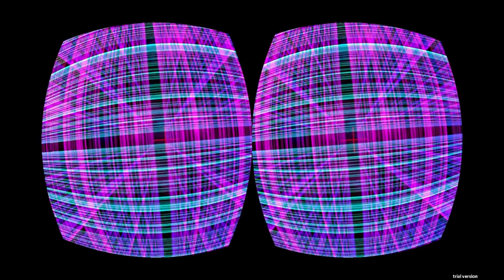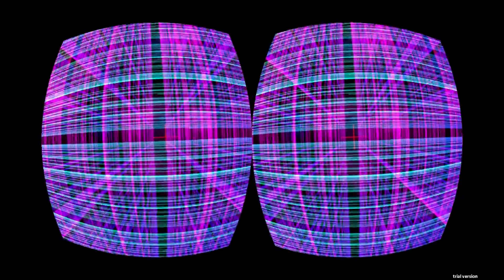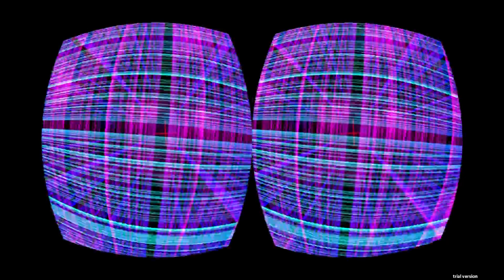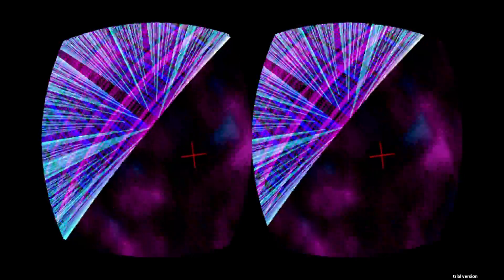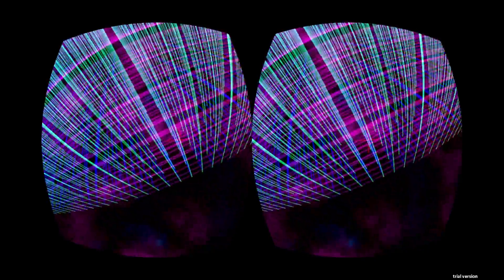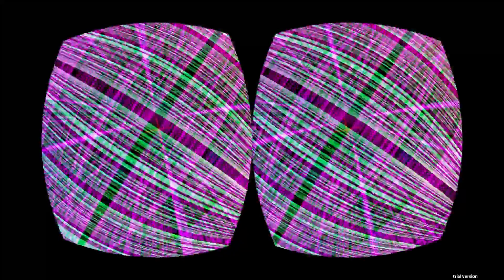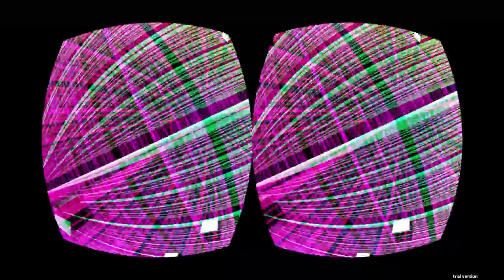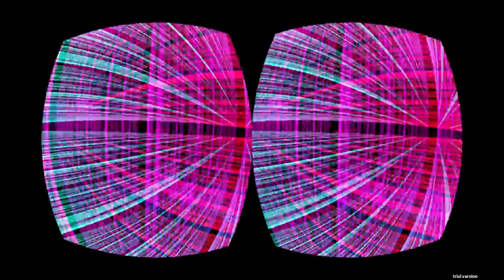Trip Grid - Insane Oculus Rift Demo Will Spin Your Brain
View with Oculus Rift with caution! Youtube's compression was not friendly to the wireframe style. The actual demo is quite sharp and pleasing :).

Thanks to ian mac and Nora from the Unity3D forums for posting OVR skybox solutions.